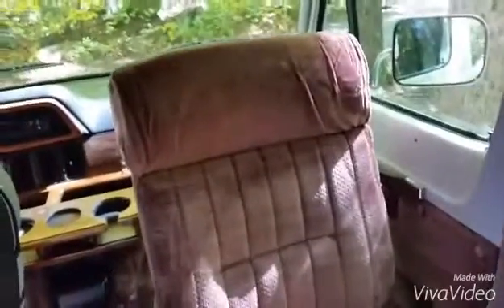Cleaning camper (part 3)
Time is running short less,then a month for Florida